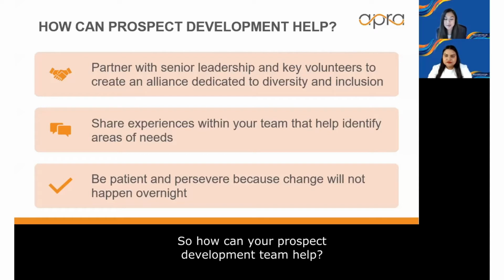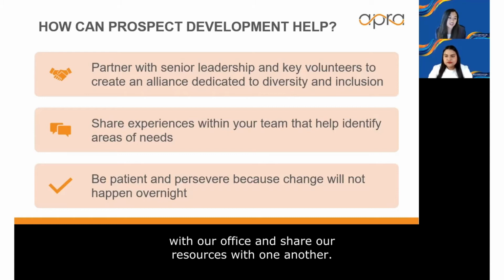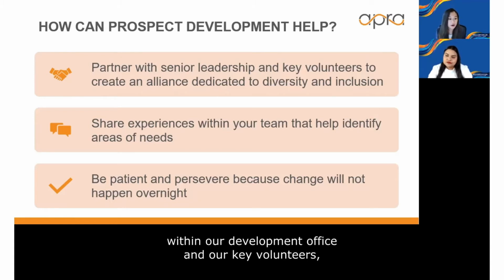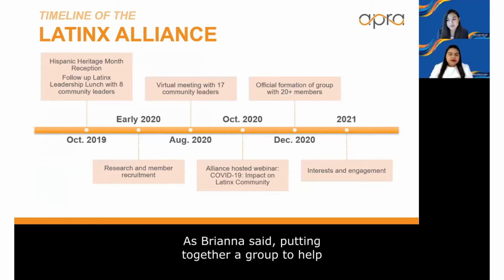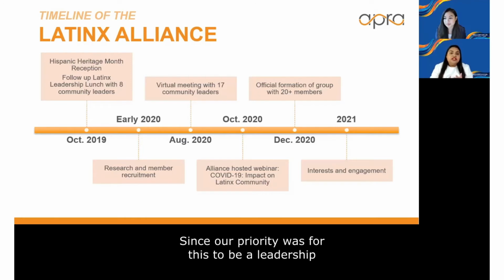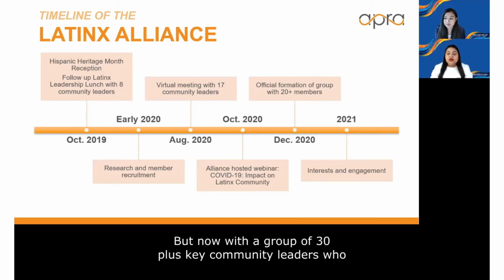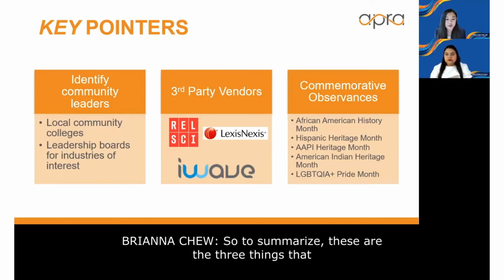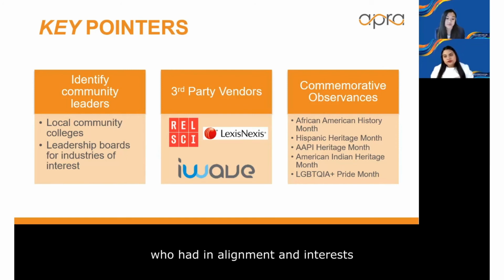Apra Bytes: How Prospect Development Can Support Diversity & Inclusion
Hear from Brianna Chew and Yesica Garcia-Martinez, both prospect development analysts at the University of California at Irvine, on ways prospect development can support diversity and inclusion at your organizations.